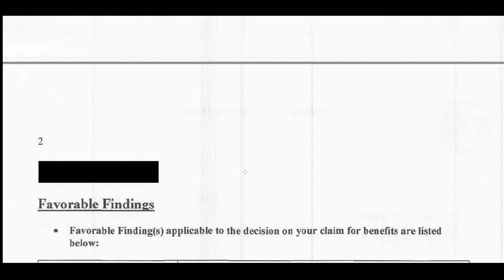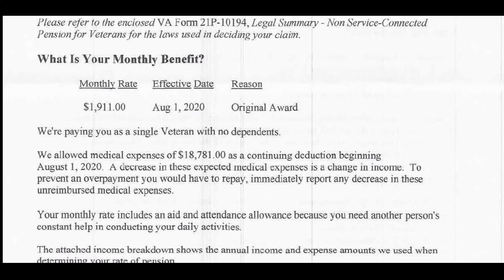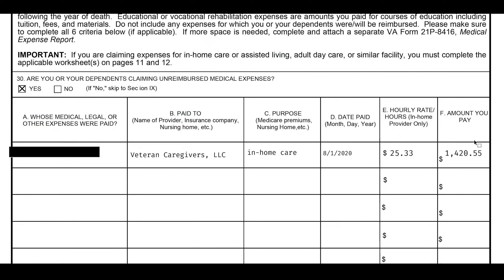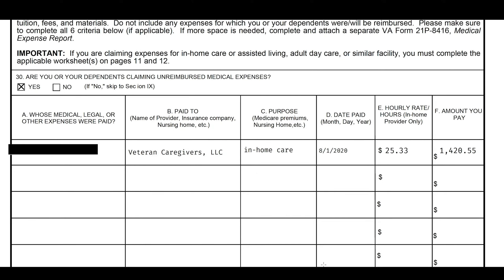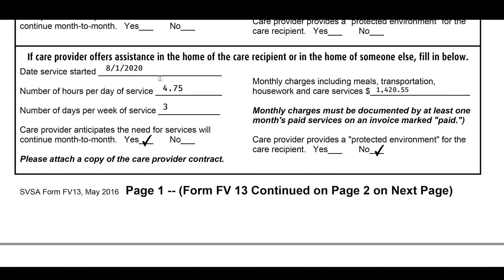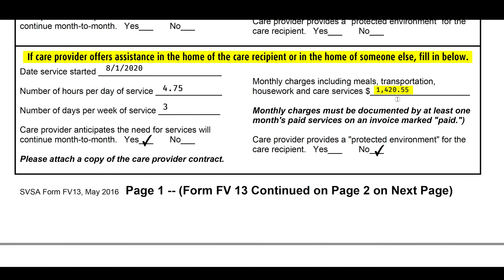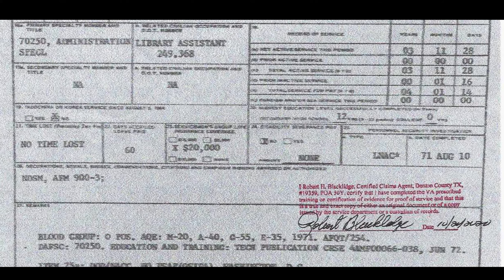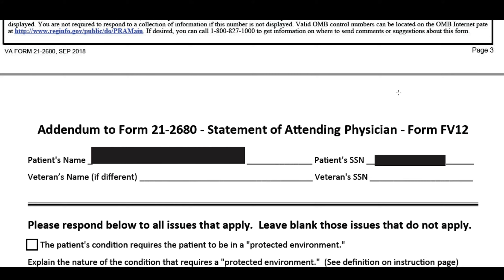VA Aid & Attendance Pension Explained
This is a full explanation of the VA Aid and Attendance Pension with an Approval letter from the VA.  We explain the numbers, how this Veteran received the maximum monthly pension rate that gave him $1420 worth of care each month and $491 in cash each month.